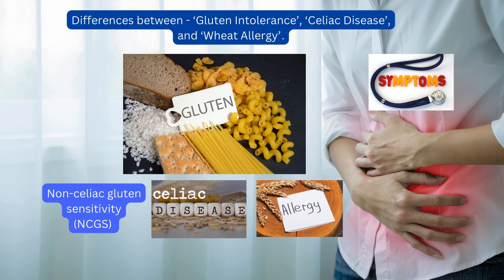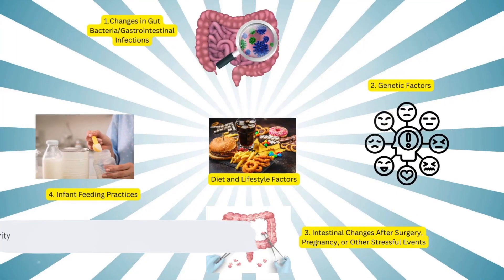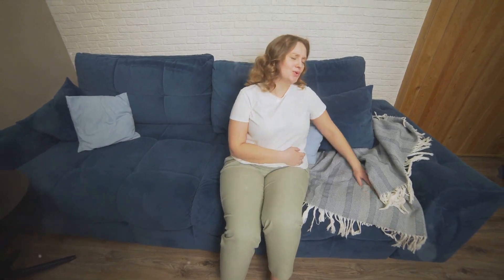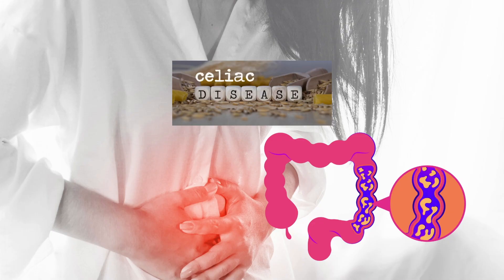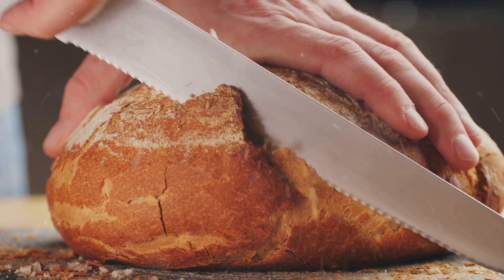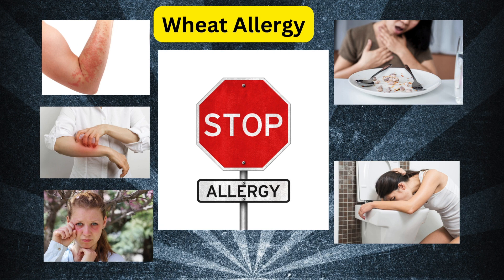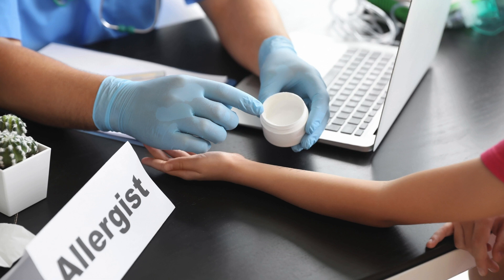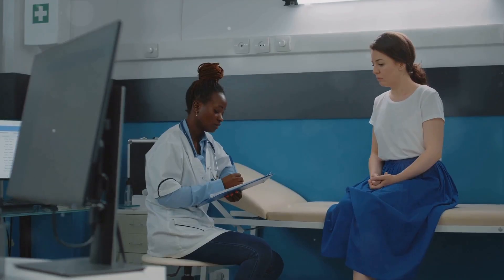Differences Between Gluten Intolerance, Celiac Disease, and Wheat Allergy - Symptoms To Watch For!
In this short video, we unravel the mysteries of gluten – a common protein with uncommon effects on some of us - From the global gluten-free trend to the science behind gluten intolerance, celiac disease, and wheat allergy.

What's Inside:
1️⃣ Gluten: Learn what gluten is and why ditching gluten has become more than just a dietary choice.
2️⃣ Gluten Intolerance: Uncover the multifactorial reasons behind gluten sensitivity.
3️⃣  Celiac Disease: Symptoms, management, and dietary caution.
4️⃣ Wheat Allergy: Recognizing symptoms and understanding avoidance.
5️⃣ Wheat in Cosmetics: A surprising element in skincare that you should be aware of.
6️⃣ The Future of Gluten Research: Exciting Advancements.